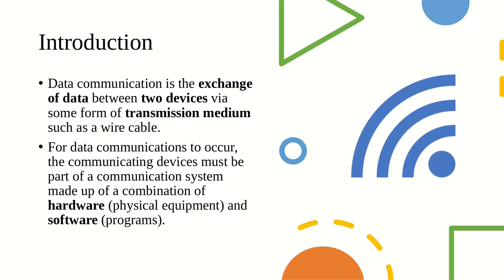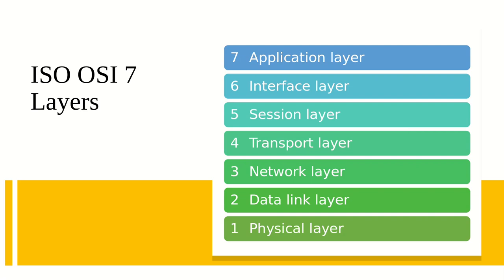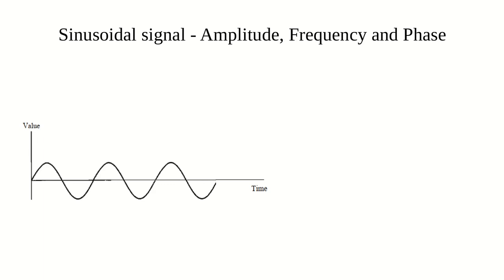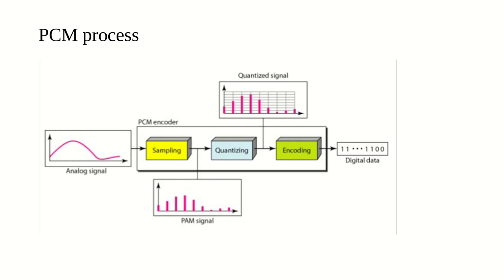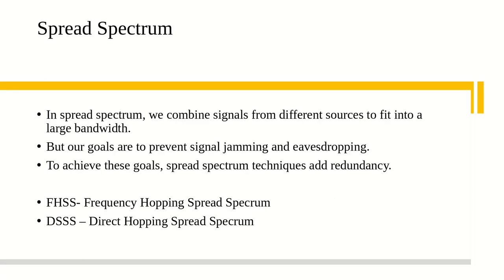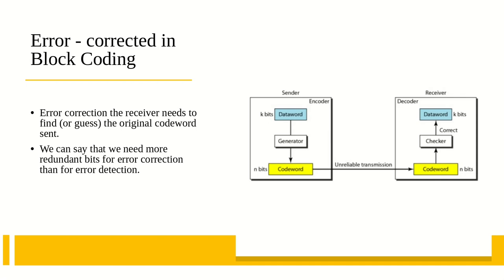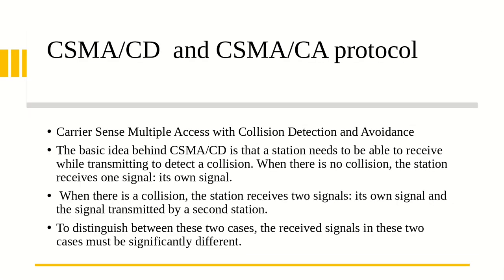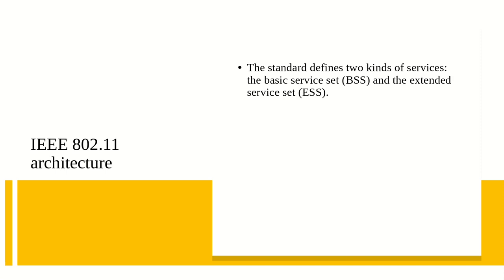Wireless Network Technologies Basics Assignment 1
MS21914164 - Janani Bodaragama